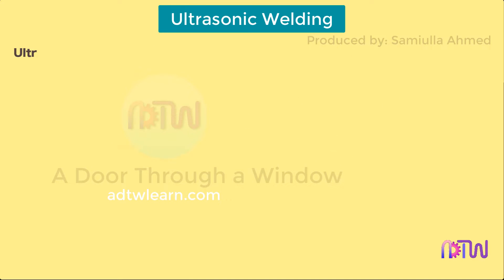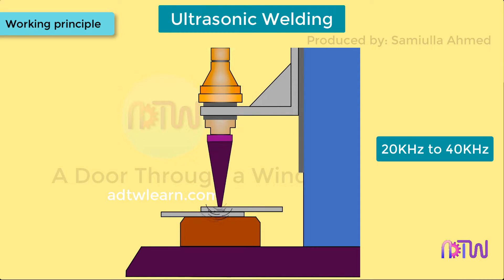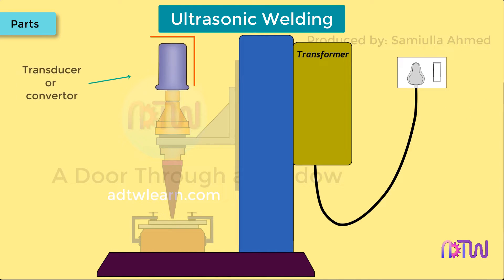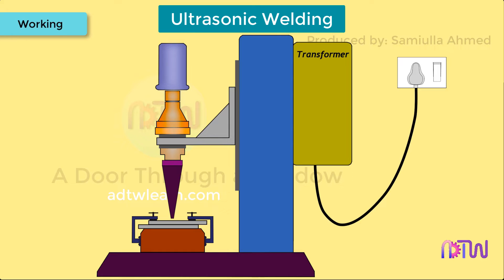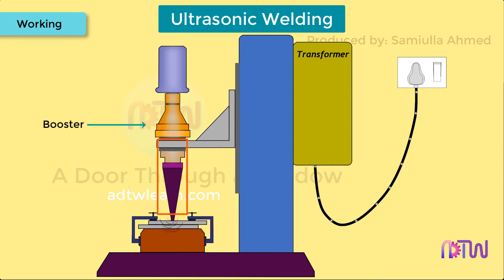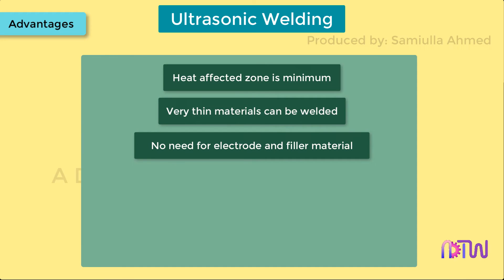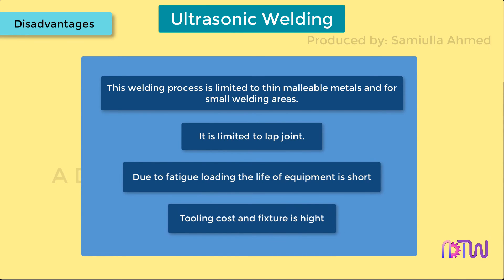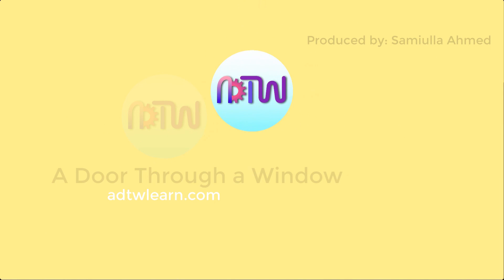ULTRASONIC WELDING | How Ultrasonic Welding process works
Ultrasonic welding process
Ultrasonic welding